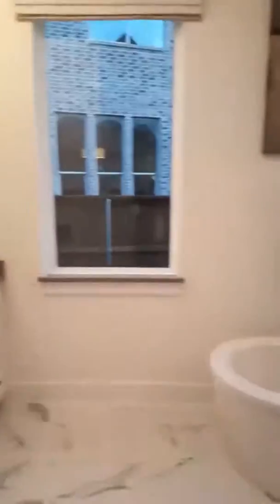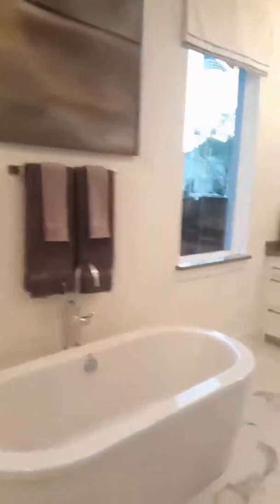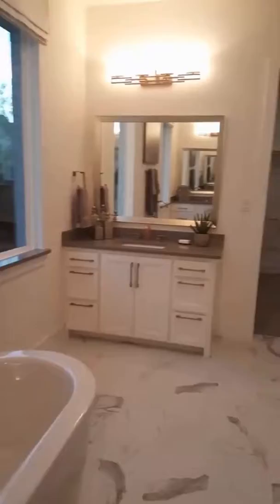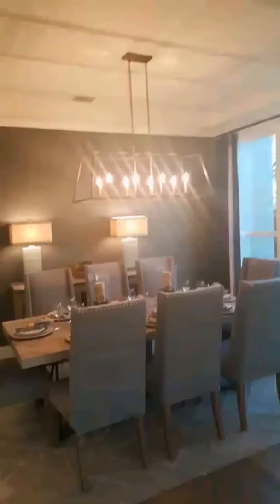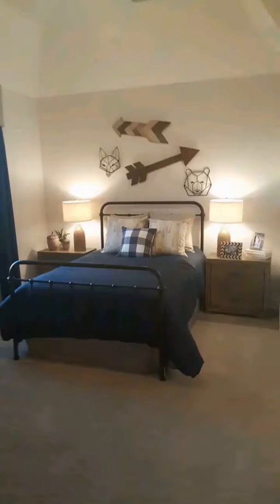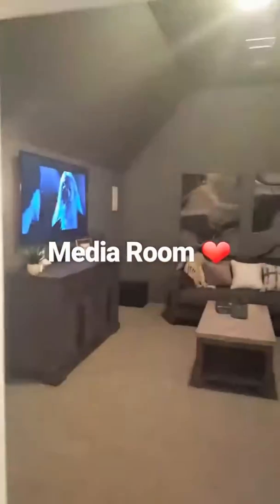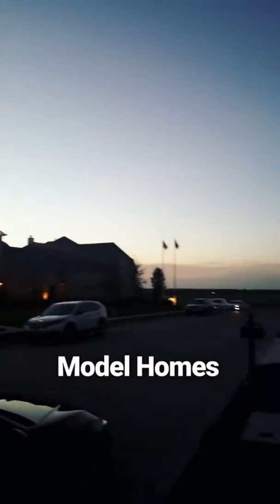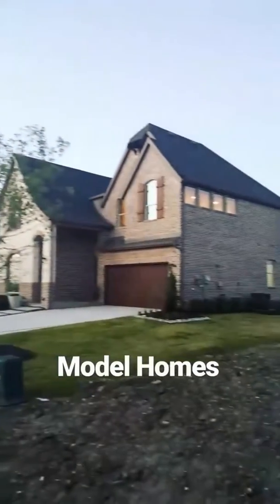Mustang Lakes - Celina - Realtor Grand Opening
I was invited to this special grand opening for Realtors in Celina for the Mustang Lakes community. This home by Shaddock Homes is absolutely gorgeous.